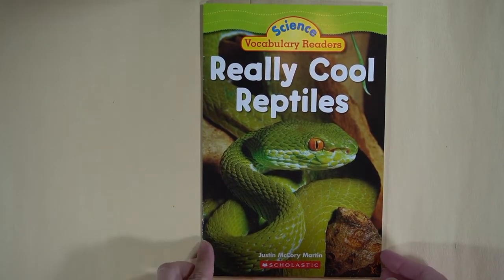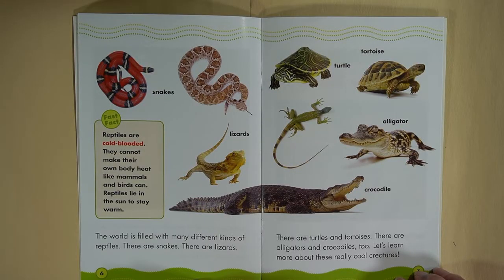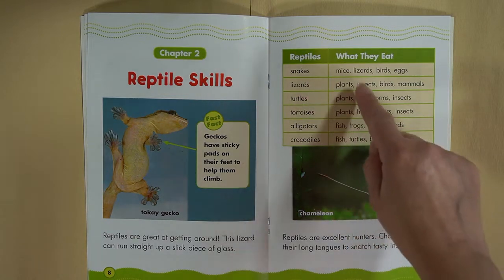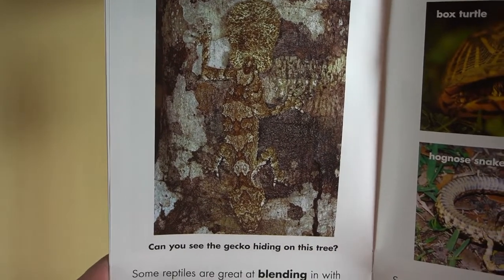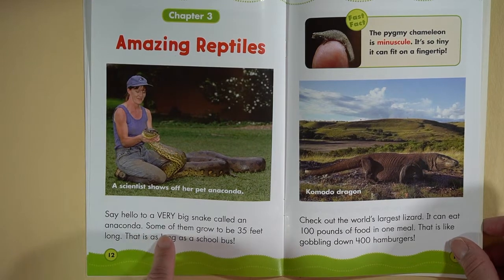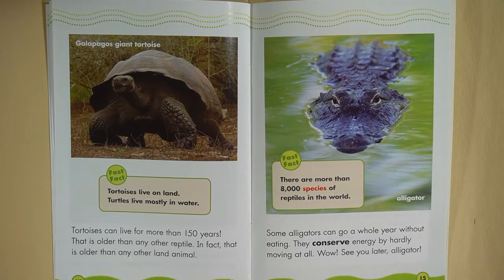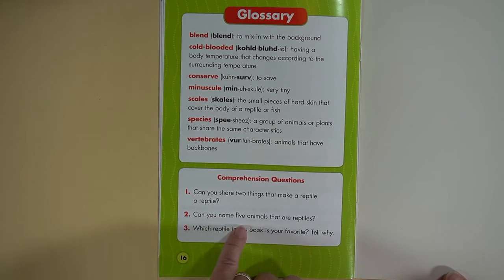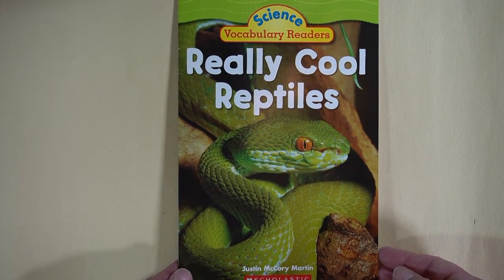Really Cool Reptiles Nonfiction Ready by Mrs. Willette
Read along and learn about Really Cool Reptiles as well as the characteristics of nonfiction books.